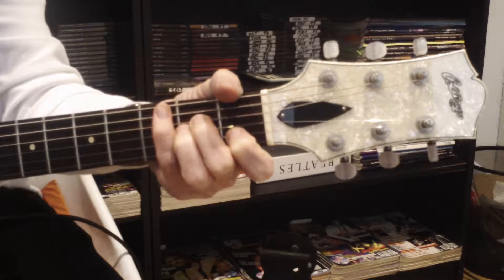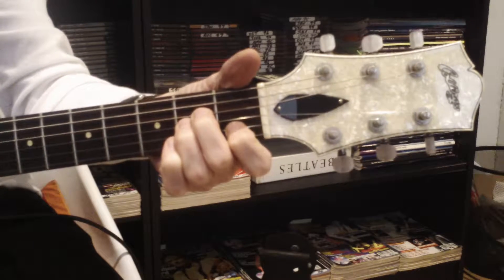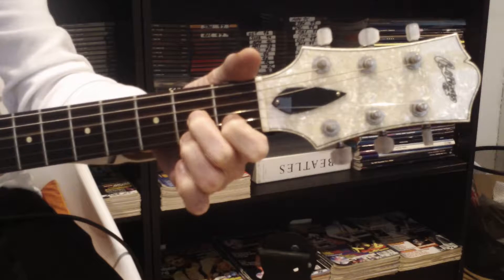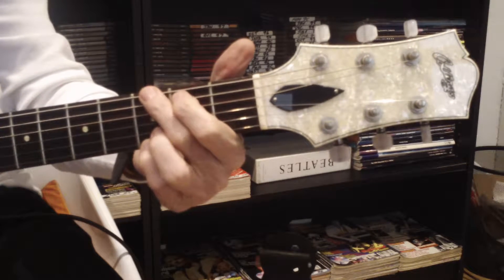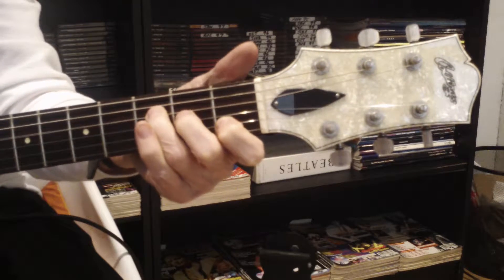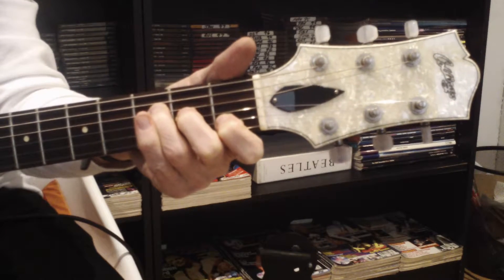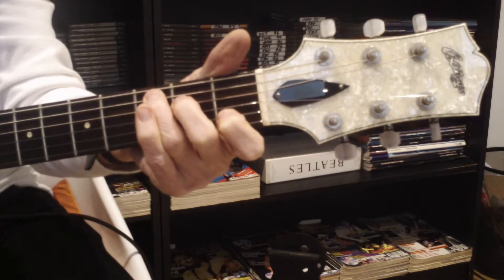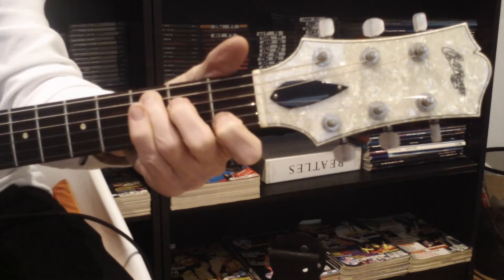Connecting Easy Chords With Common Chord Tones,U2 One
Video Beginners Easy Chords,Common Chord Tones & Rhythm. U2 One.For The Best In Beginners Guitar Lessons Contact Sydney CBD Guitar Tuition Level 2/281 Clarence St Sydney 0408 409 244,Just 1 min from Town Hall